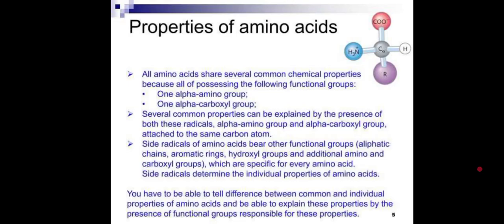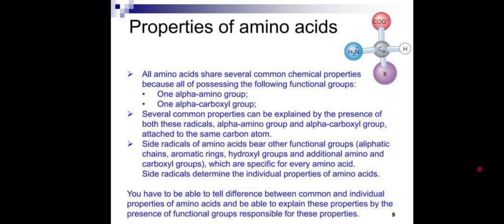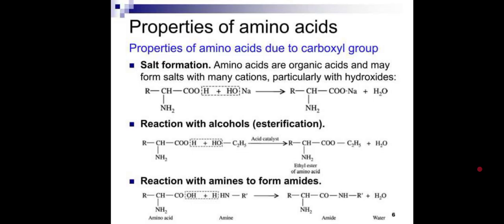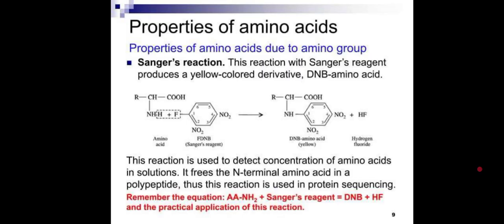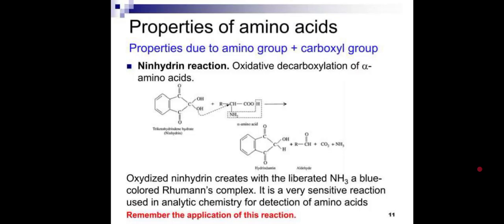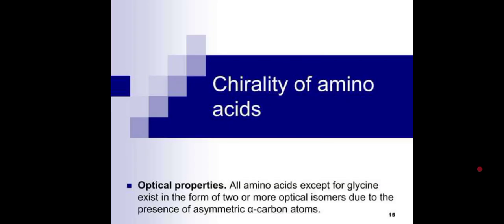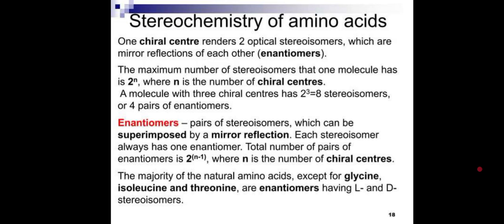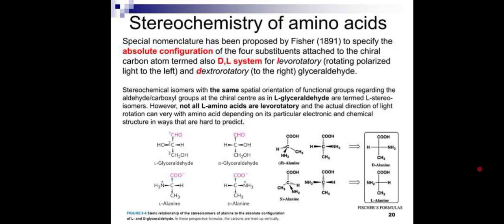BCH 314 Properties of Amino acids